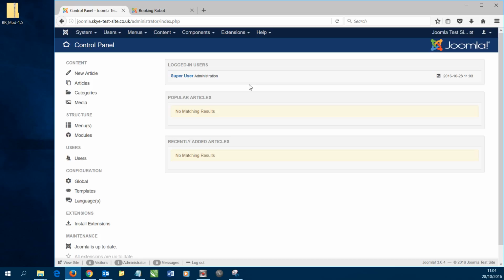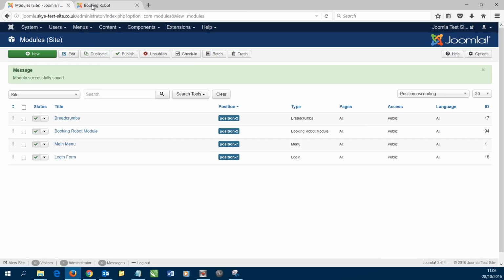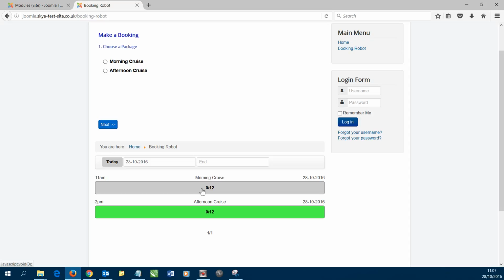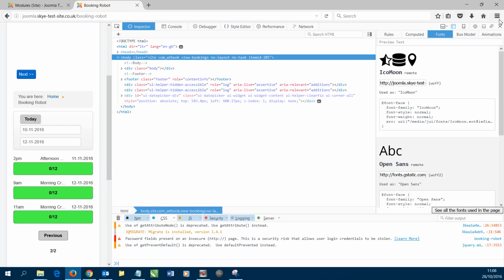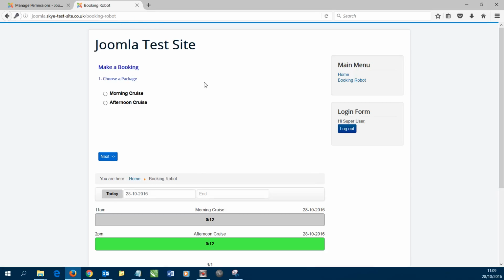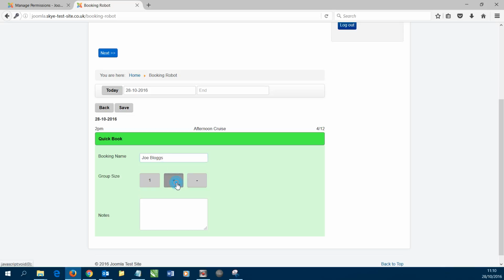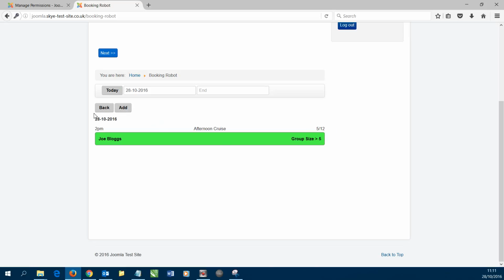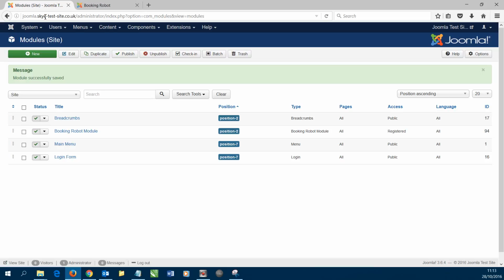Booking Robot | Module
The module offers some great features that enhances the Booking Robot booking system. With full mobile support the module can be used as a timetable or as a point of sale interface where managers can add and edit bookings.